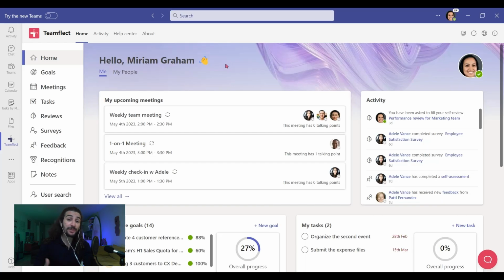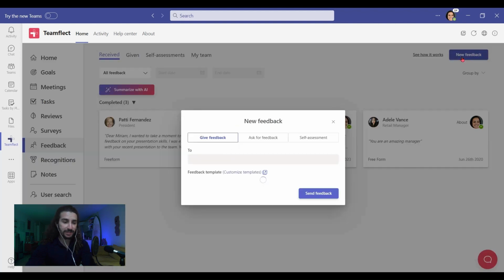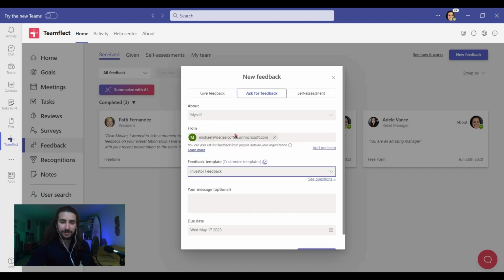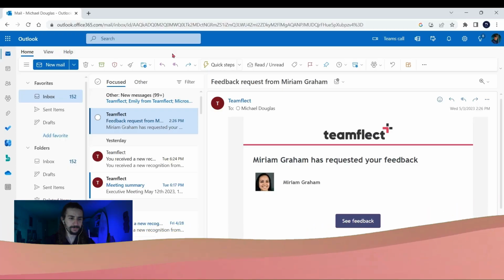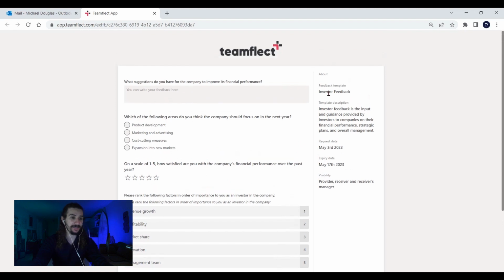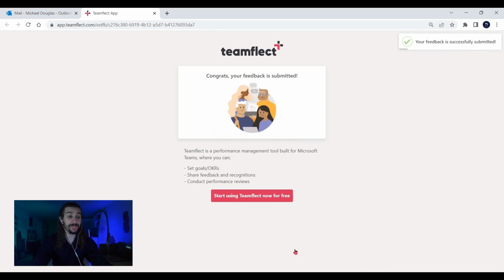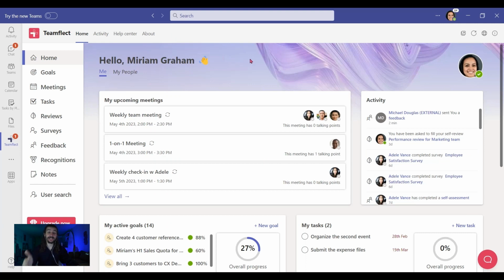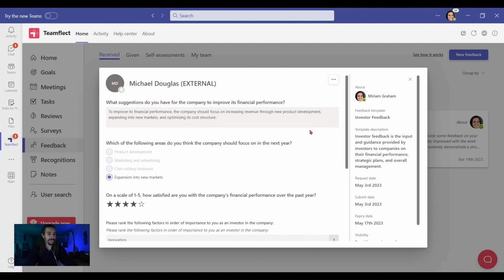Asking for External Feedback in Microsoft Teams!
When it comes to gathering feedback, talking only to the people in your organization isn't enough. That is why in this video, you will learn how you can ask for feedback from external users without leaving Microsoft Teams.

Introducing Teamflect's Feedback Module
We introduce you to the dynamic world of Teamflect's feedback module. We delve into the significance of feedback within an organization and highlight how Teamflect's specialized feedback solution can revolutionize your feedback processes.

Sending Feedback Requests
Learn how to initiate feedback requests using Teamflect's intuitive interface. We guide you step by step, from selecting the recipients to choosing the appropriate feedback templates. Explore the flexibility of personalizing messages and setting due dates to ensure a smooth and organized feedback solicitation process.

Receiving Feedback
Gain insights into the experience of individuals who receive feedback requests through Teamflect. Follow the journey of responding to requests, providing insights, and offering valuable feedback. Learn about the streamlined interface that allows recipients to participate actively and contribute to the feedback process.

00:00 - Intro
00:26 - Sending Feedback Request
01:50 - Receiving Feedback Request
03:08 - Completed Feedback